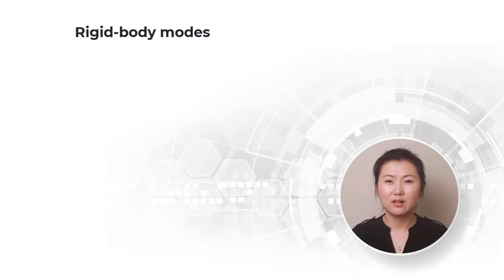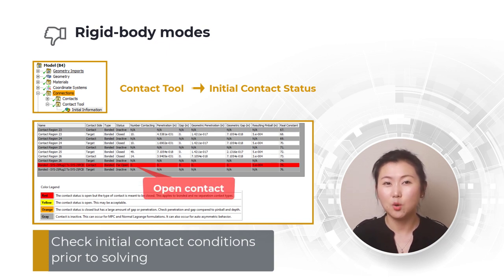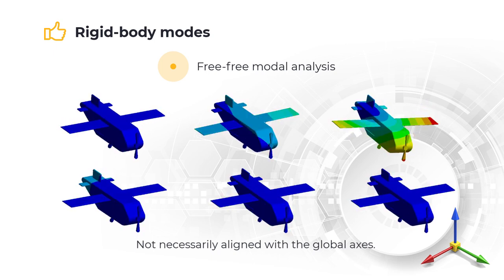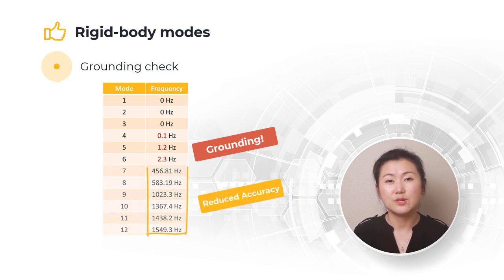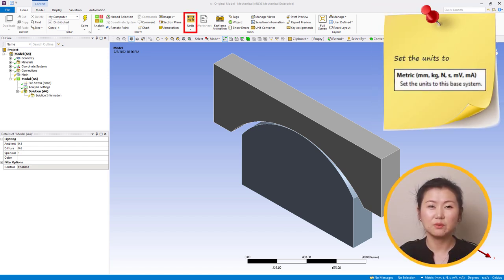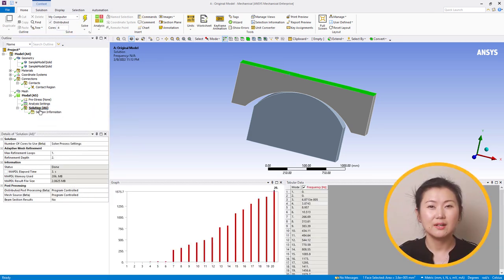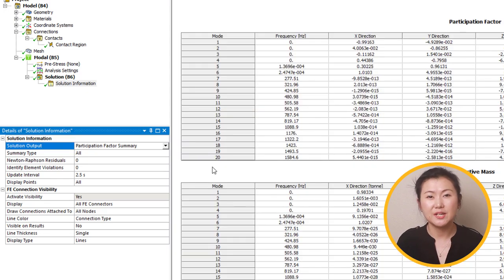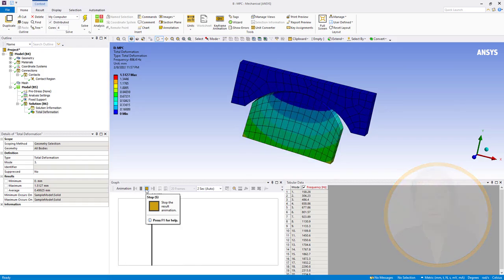Modal Analizde Katı Cisim Modlarının Değerlendirilmesi – Ders 4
Modal analizde, özellikle montajlar söz konusu olduğunda temas koşullarının doğru bir şekilde tanımlanması kritik öneme sahiptir. Bu eğitimde:

Katı cisim modları nedir ve modal analizde neden önemlidir?

Parçalar arası temasların modellenmesi ve temas türlerinin etkileri

Ansys Workbench'te otomatik temasların kontrolü ve düzenlenmesi

Doğrusal ve küçük sapma analizlerinde doğru temas modellemesi için ipuçları ve püf noktaları

konularına odaklanıyoruz.
Bu ders, çok parçalı sistemlerde dinamik davranışı doğru bir şekilde modellemek ve analiz etmek isteyen mühendisler için temel bilgiler sunmaktadır.